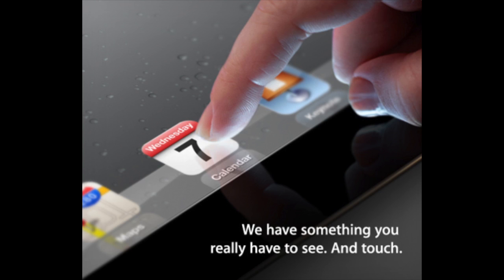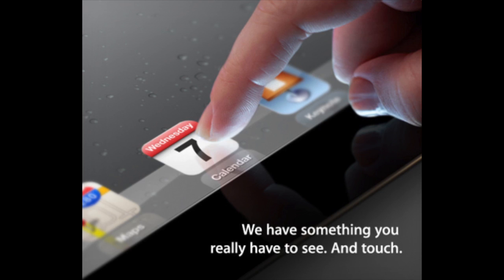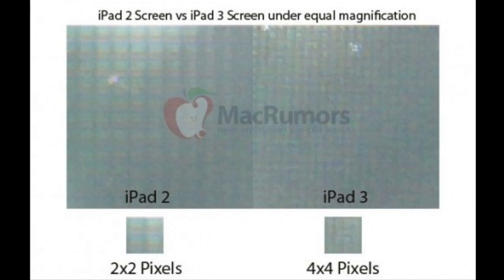iPad 3 - Rumors and Event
In this video I give the rundown on all the iPad 3 rumors.